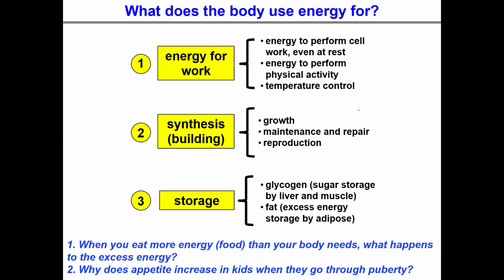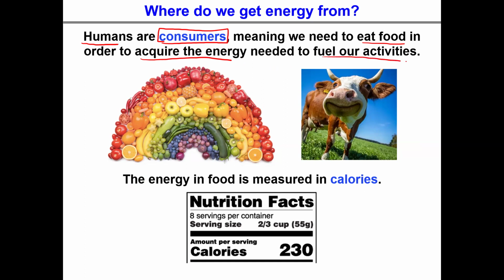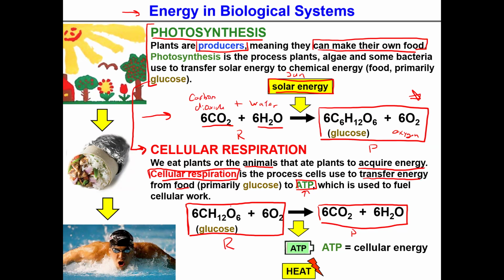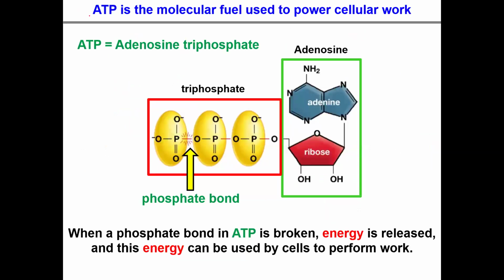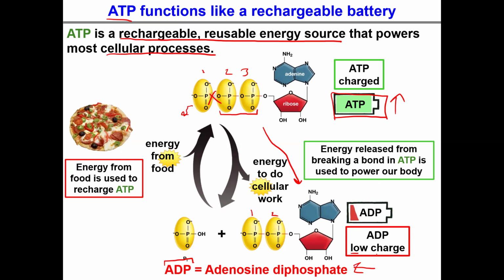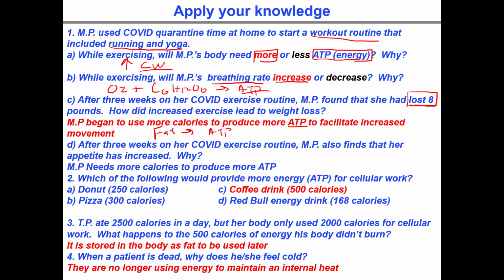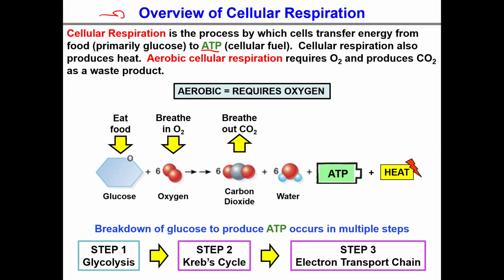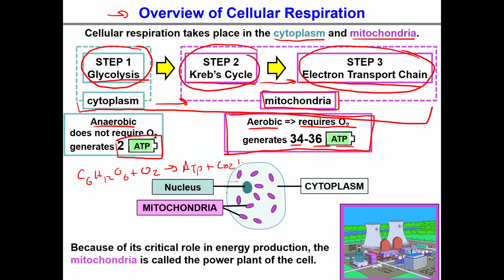Intro to Cellular Respiration